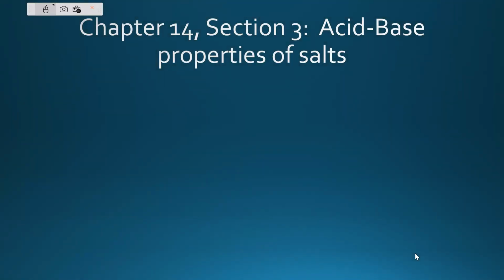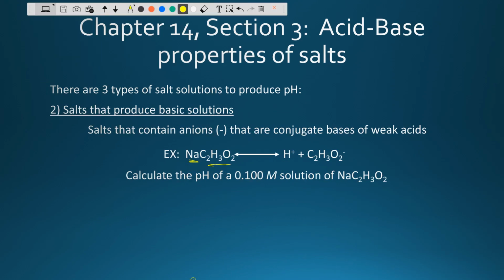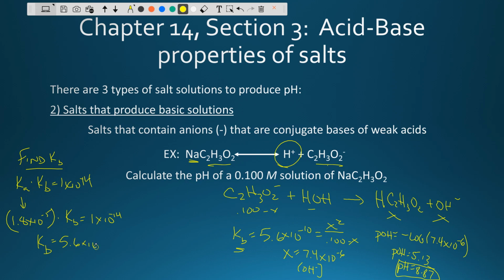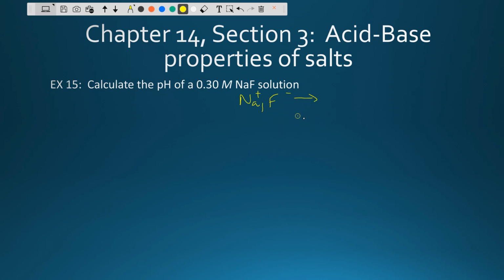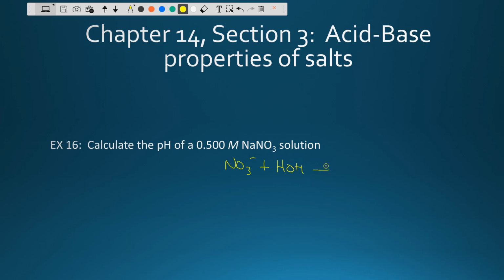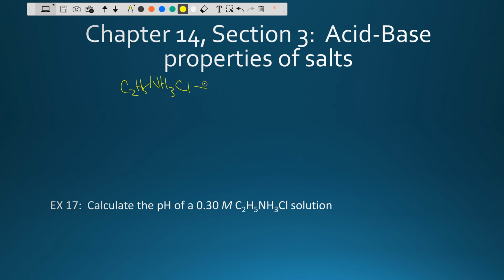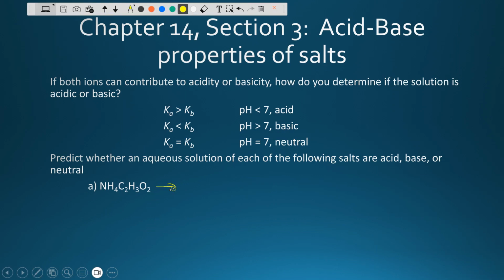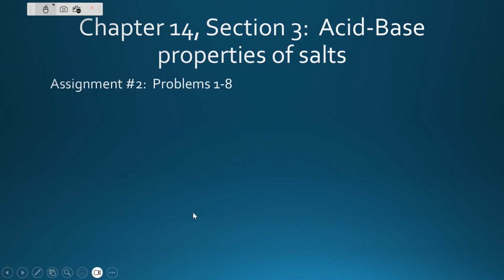AP Chemistry Unit 8 Section 3: Salts contributing to pH and pOH